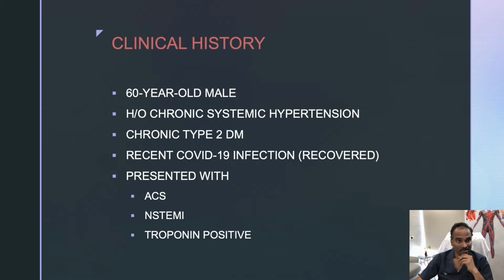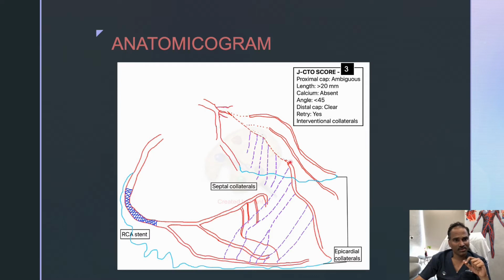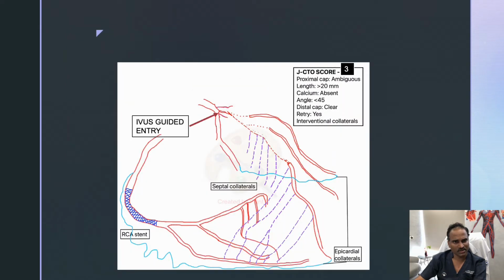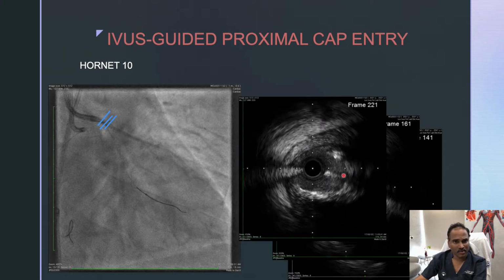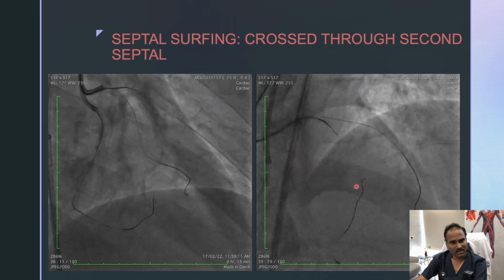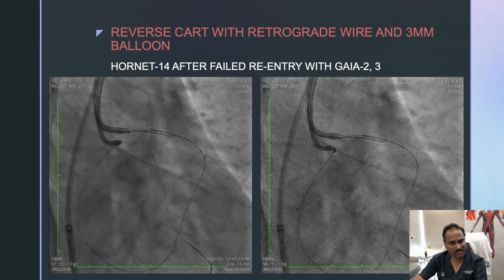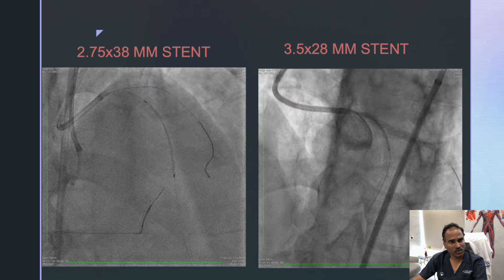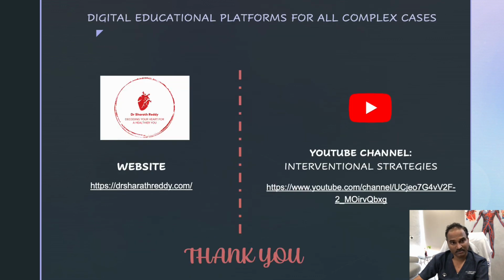Decoding CTO Case - 20 | Ostial LAD CTO By Dr. Sharath Reddy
Patient Clinical History:
- 60 years old
- H/O Chronic Systemic Hypertension
- Chronic type 2 DM
- Recent COVID 19 infected (Recovered)

Diagnostics:
ECG - Mild ST Depressions in Inferior leads
ECHO - RWMA + IN RCA Territory
S.CREATENINE: 1.02
eGFR : 82 ML/MIN